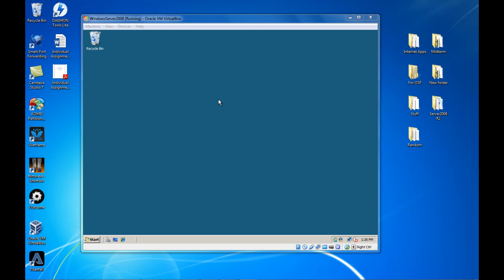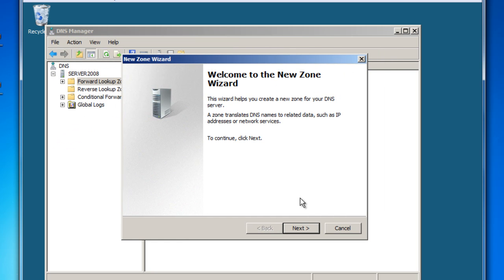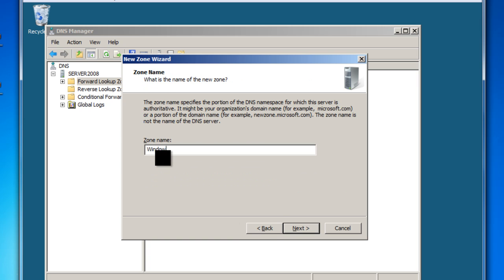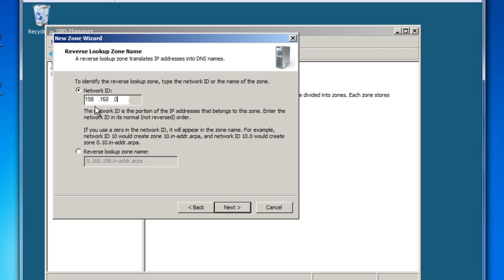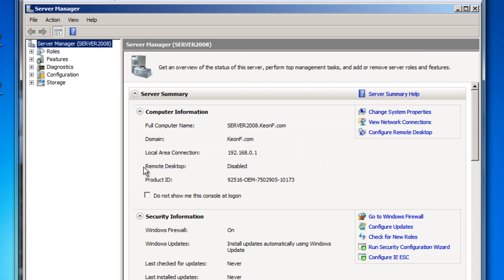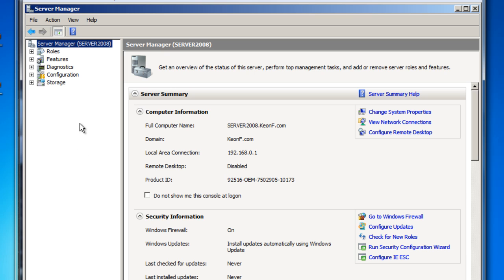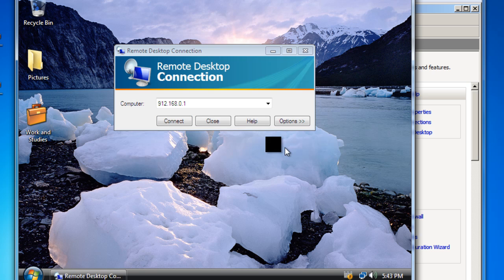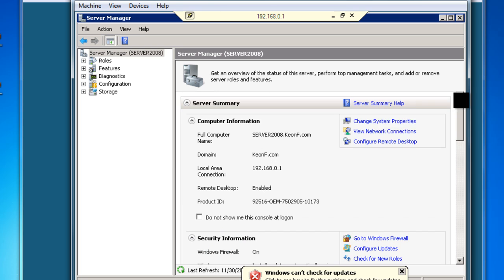DNS and Remote Desktop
A tutorial configuring DNS and enabling Desktop Remote Control